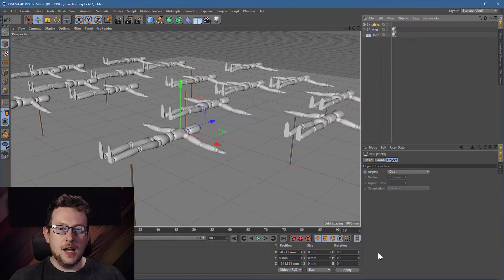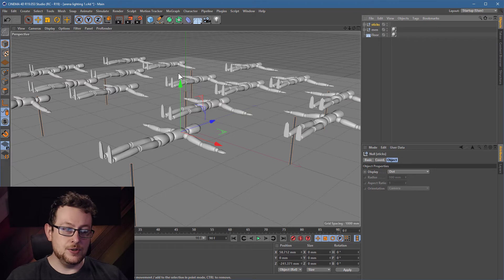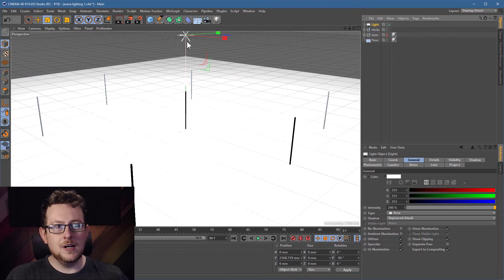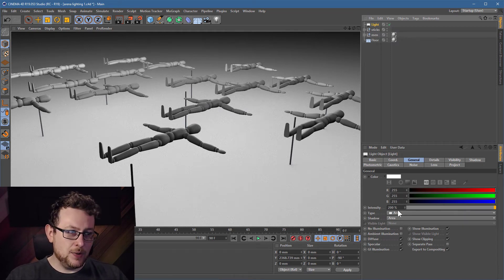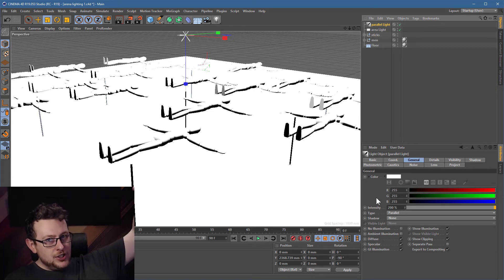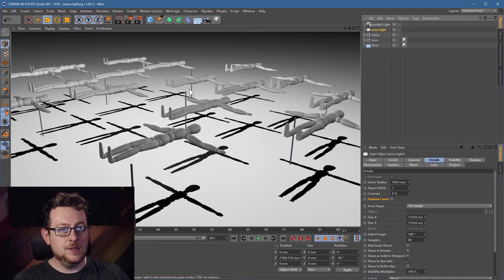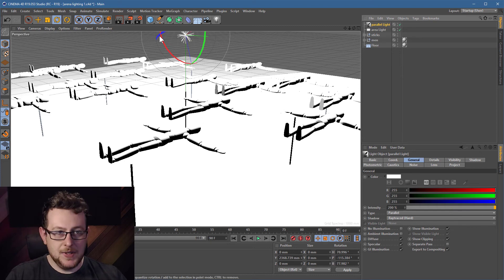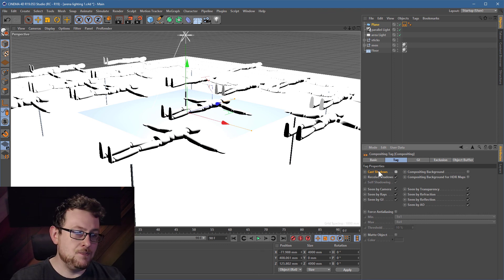Exhibition & Retail Lighting in Cinema 4D R19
A bit of a different approach to lighting large interior spaces. How to get nice soft large-scale area lighting and maintain usable crisp shadows.